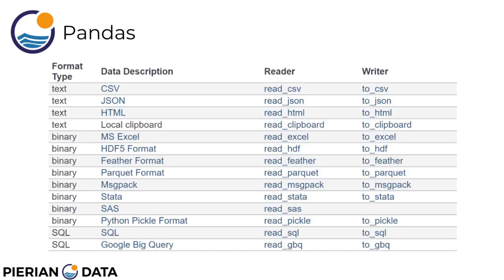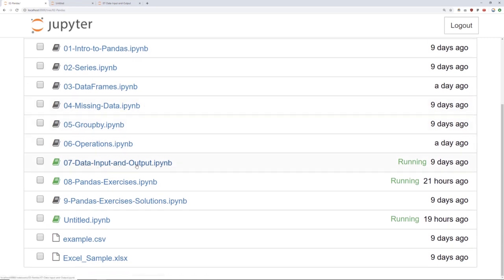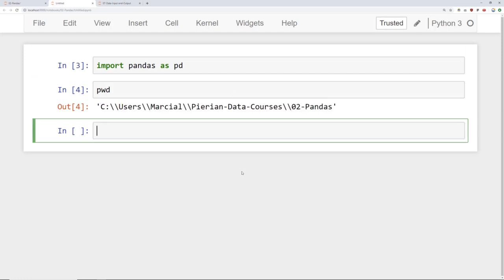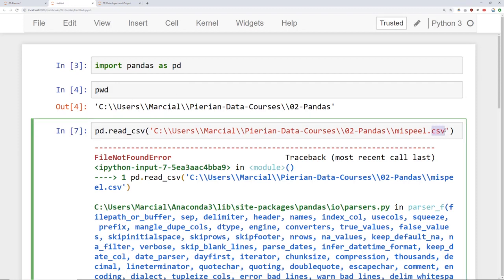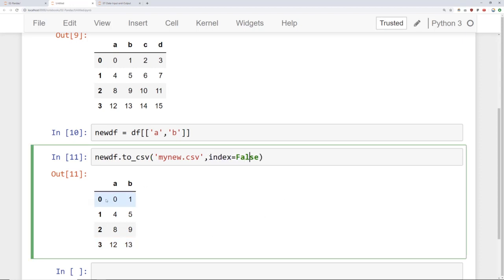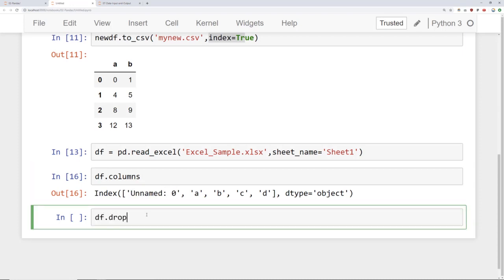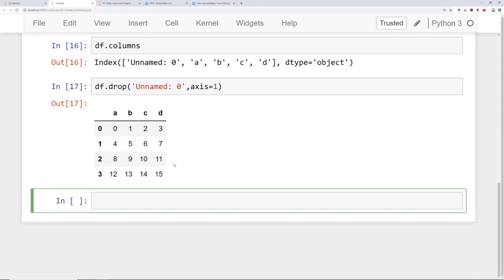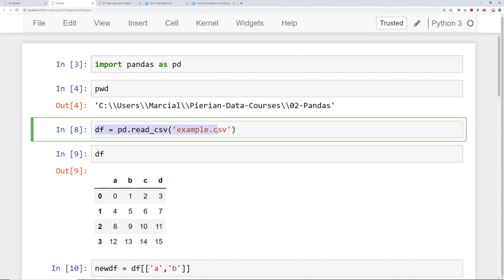7 Data Input and Output